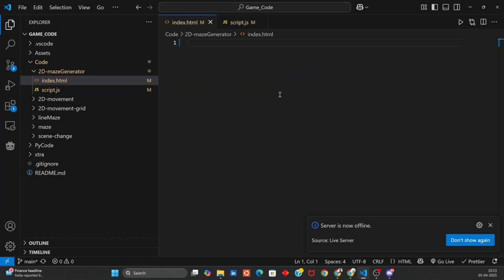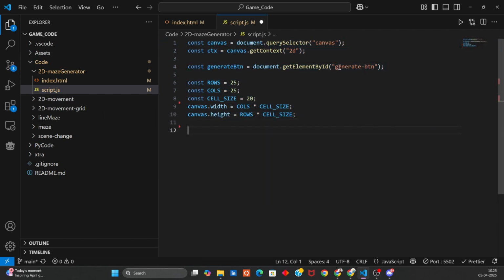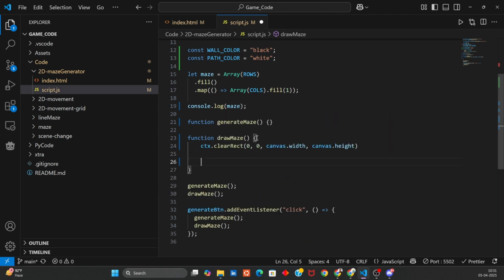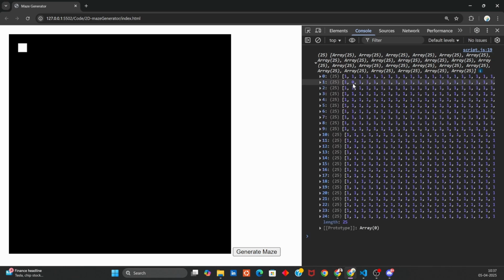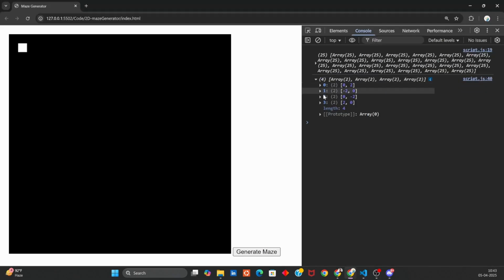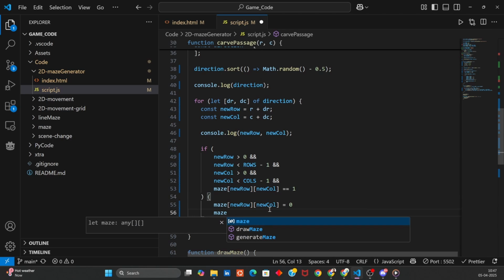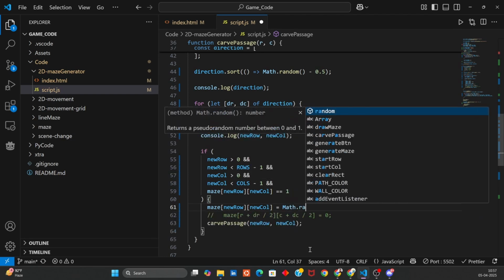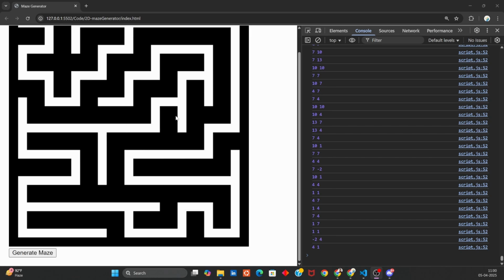Create a Maze Generator in JavaScript in 20 minutes!